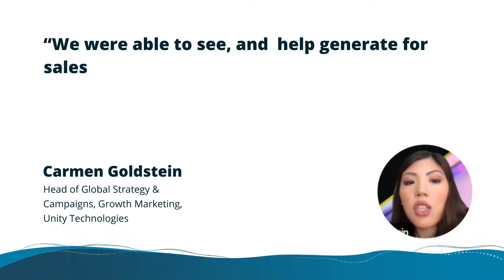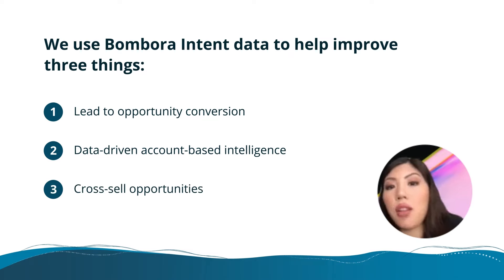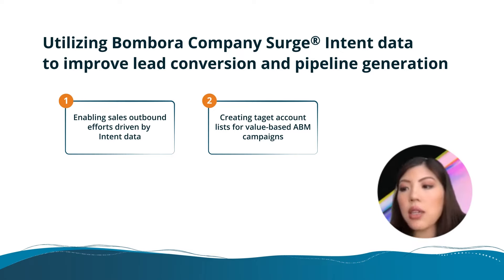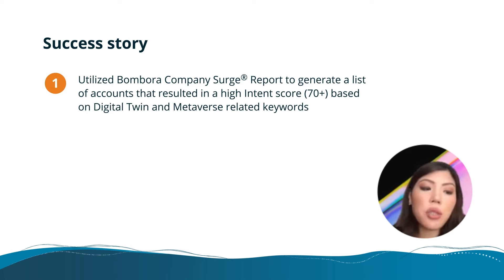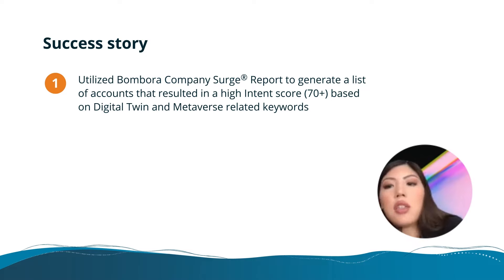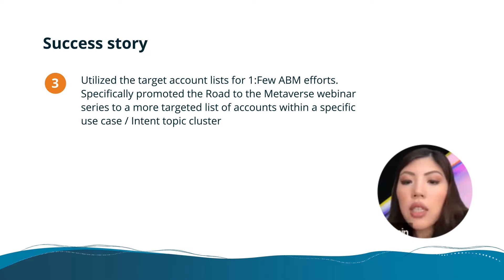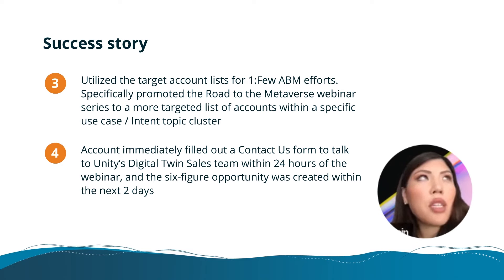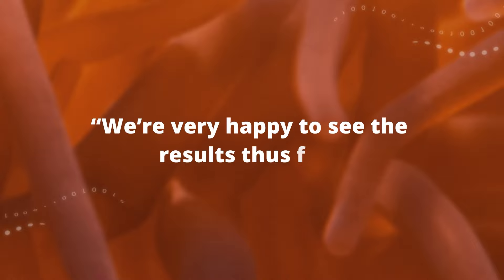Unity generates a six-figure opportunity with Bombora Intent data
Unity uses Bombora's Intent data to improve three things:
1. Lead to opportunity conversion
2. Data-driven account-based intelligence
3. Cross-sell opportunities

Want to watch the full Deep Dive?